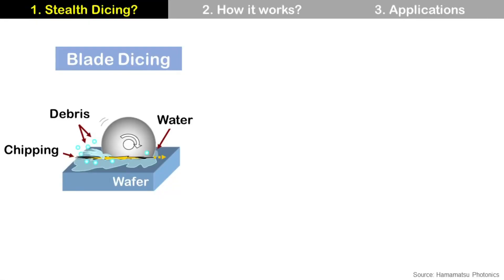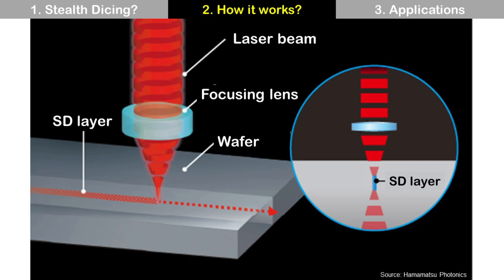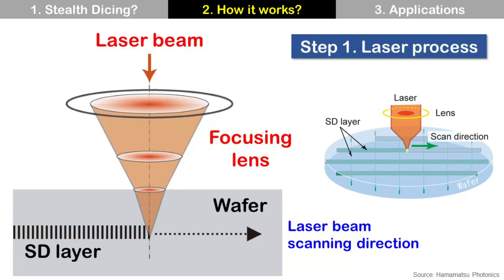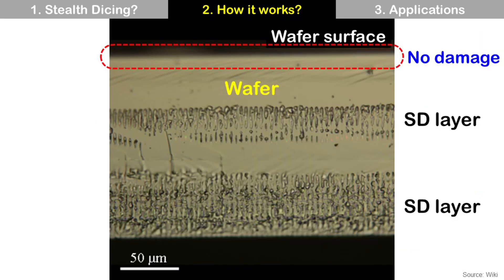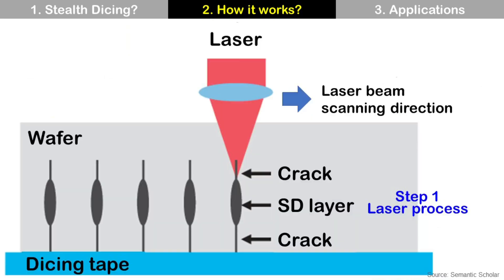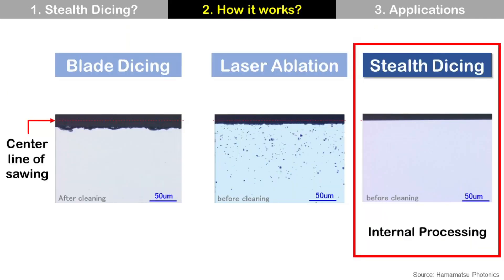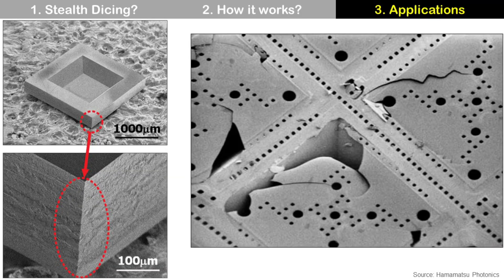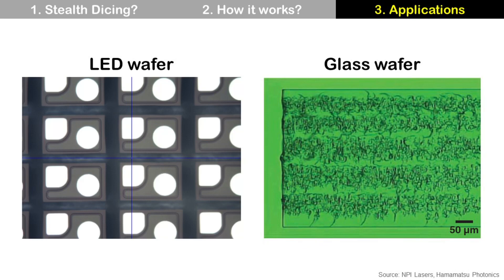[Eng Sub] Stealth Dicing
1. Stealth Dicing?
2. How it works?
3. Applications